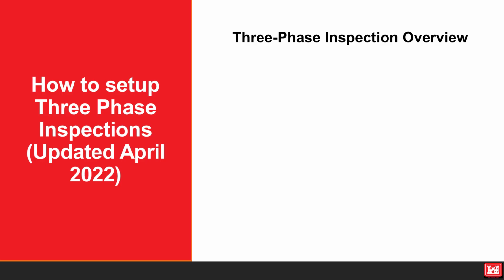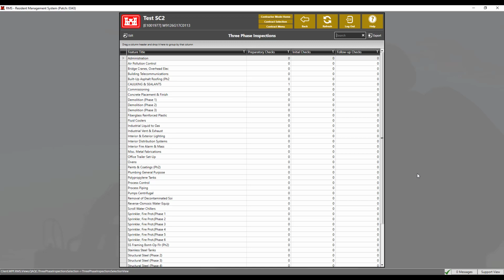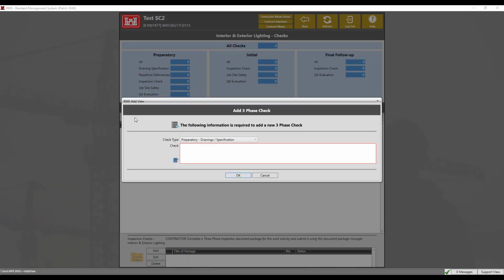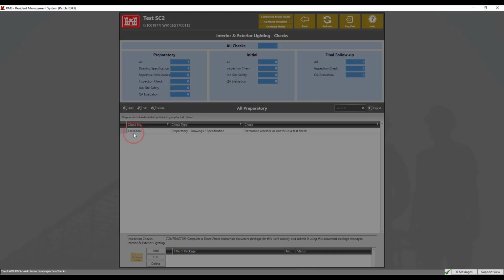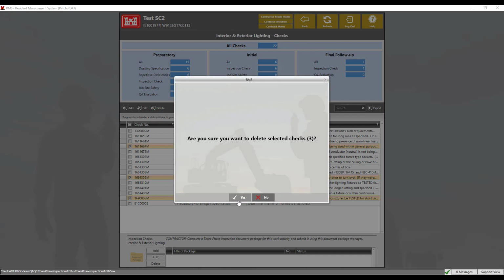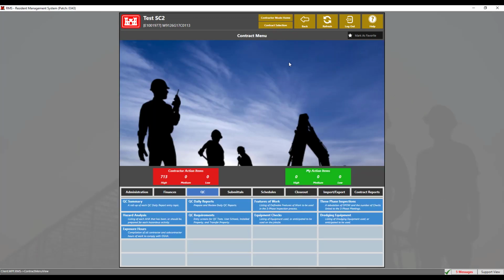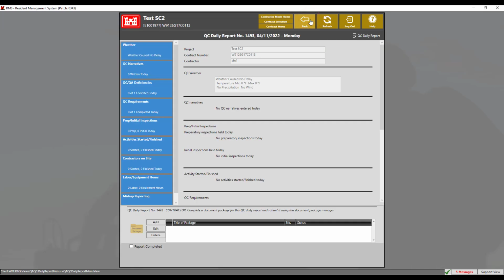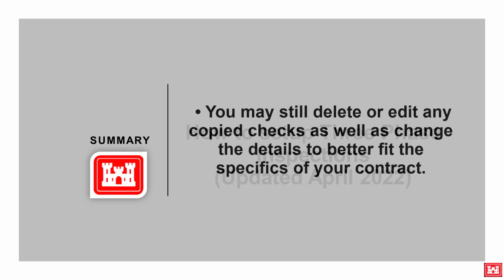How to setup Three Phase Inspections (KTR - Updated April 2022)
Table of Contents:
0:06 - Introduction
0:13 - Three-Phase Inspection Overview
0:55 - Setting up Inspection Information
1:23 - DFOW Overview
2:00 - Add or View Checks in a Feature
2:33 - Copy Checks from RMS Library
2:47 - Copy Checks from 3 Phase Inspections from Another Contract
3:18 - Copy Checks from 3 Phase Checks in GOVT Library
3:47 - Copy Check from Work Types in GOVT Library
4:22 - Removing Phase Checks
5:30 - Setting up Inspection Dates and Times
6:44 - Generating 3 Phase Inspection Documents
7:39 - Summary